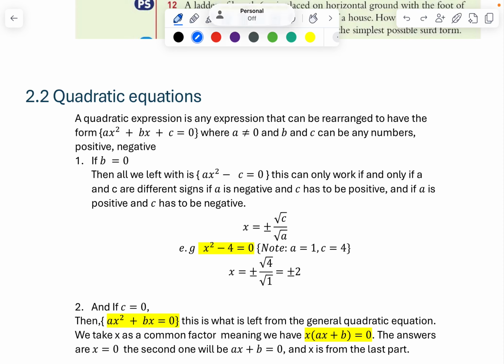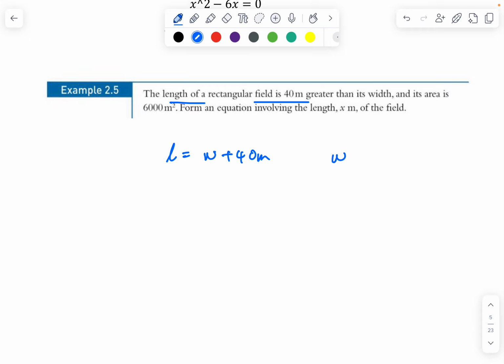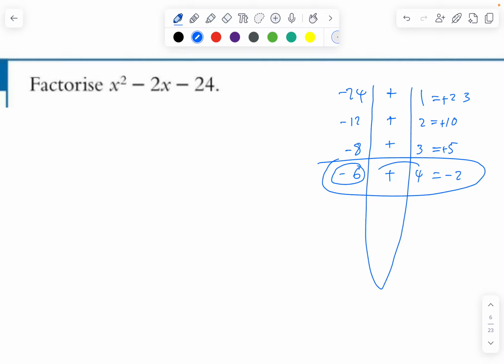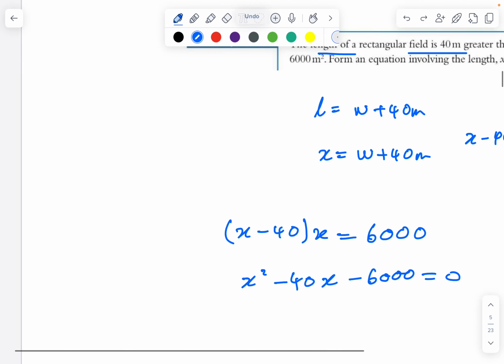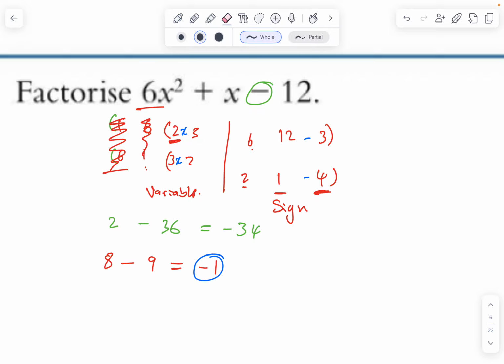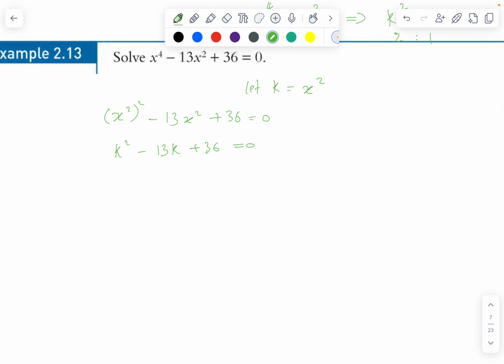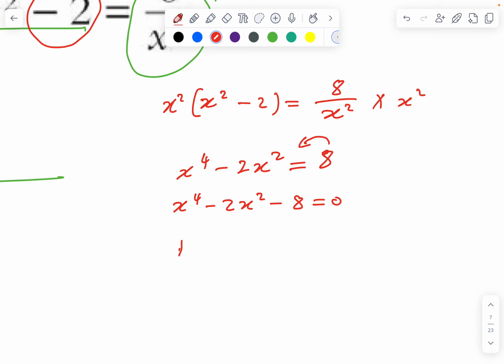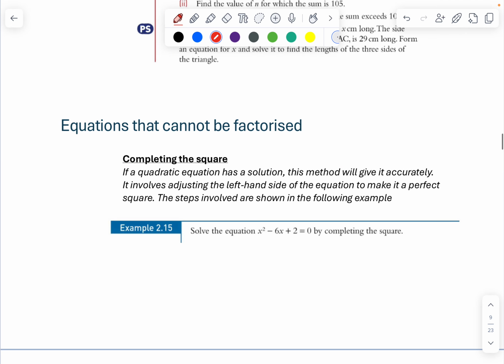chapter 2 pt2 AS and A level P1